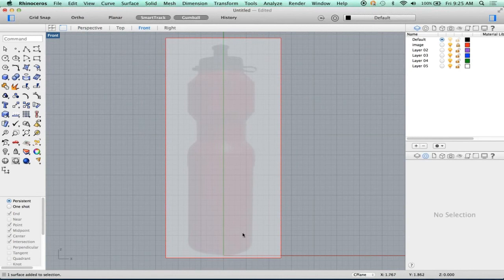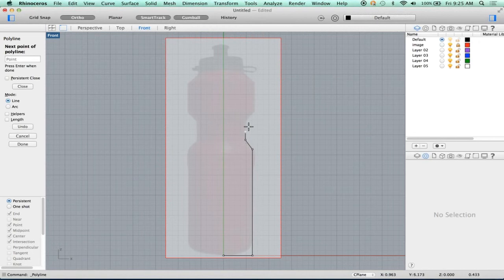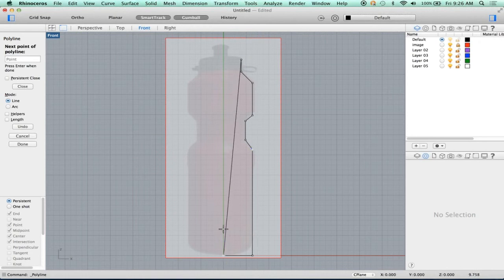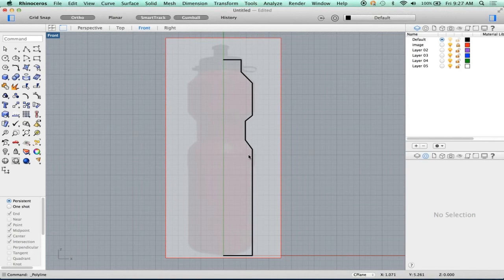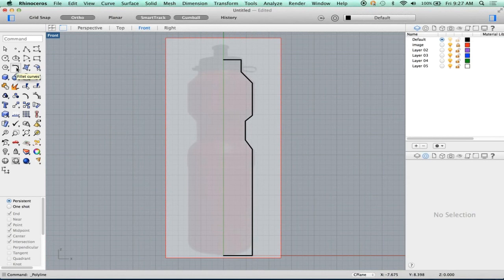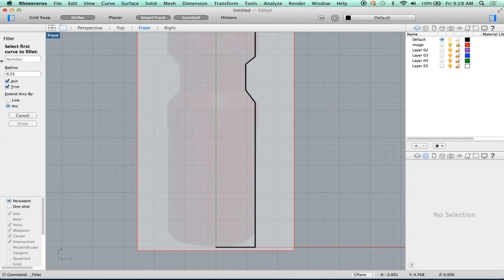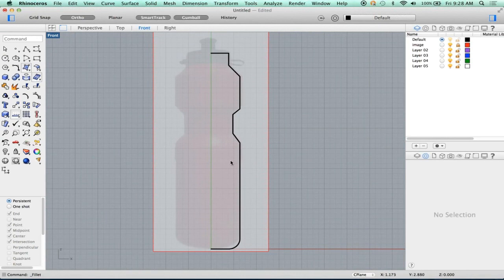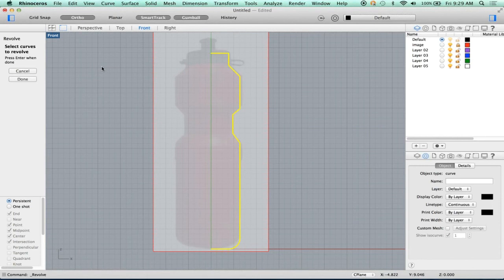03 Water Bottle - Mac Creating Surfaces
This lesson shows how to create a surface in Rhino 5 for Mac.

This is part 3 of 9 in the series getting started with Rhino for Mac